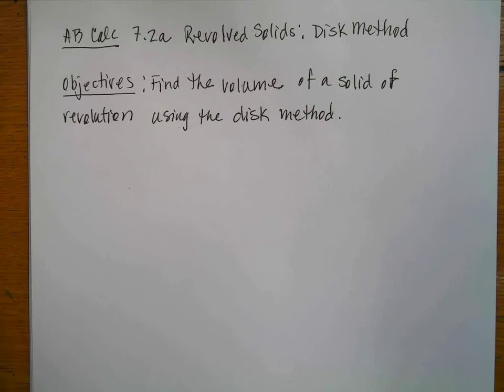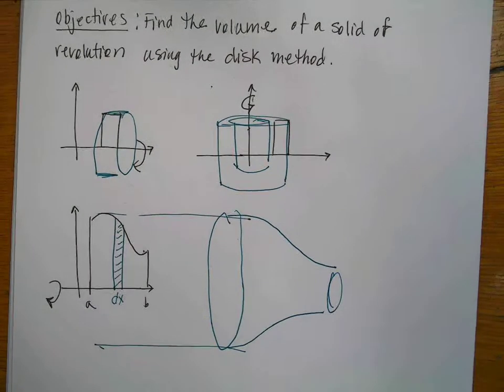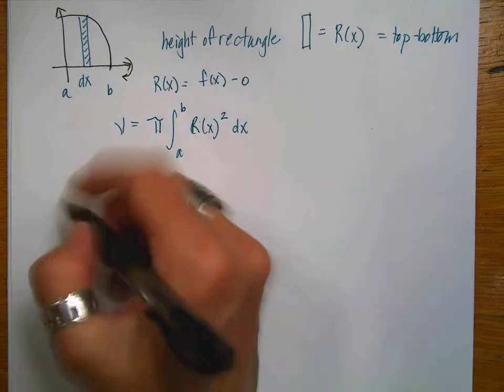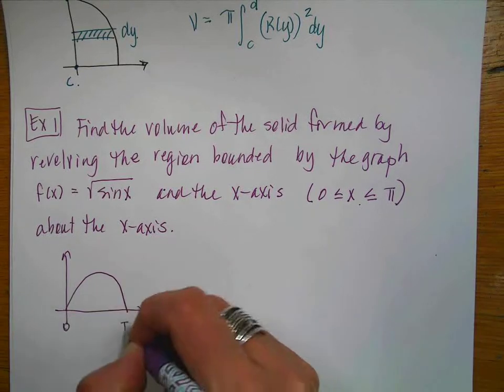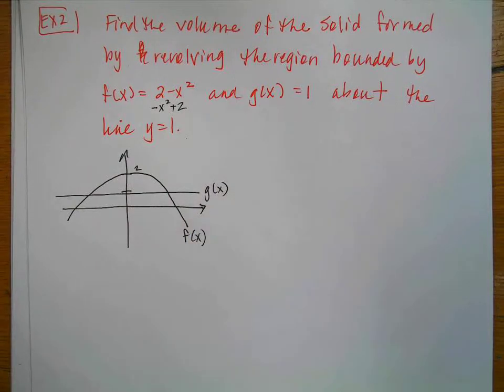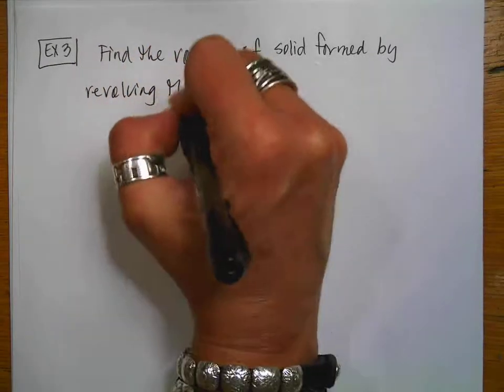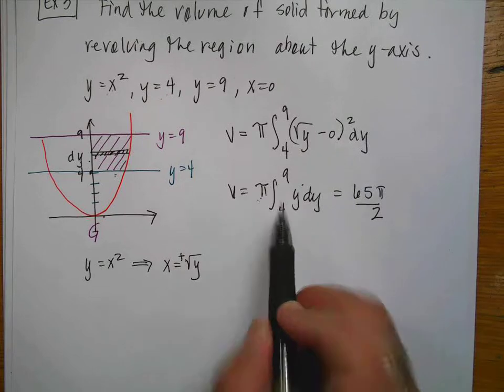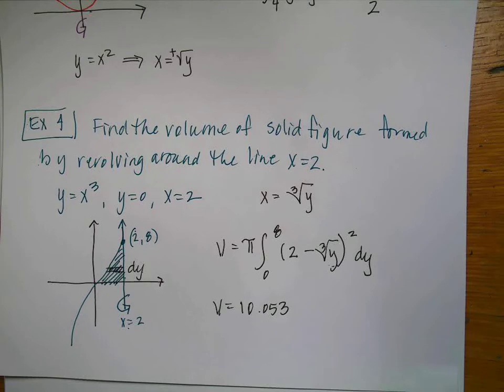AB Calc 7 2a Revolved Solids Disk Method